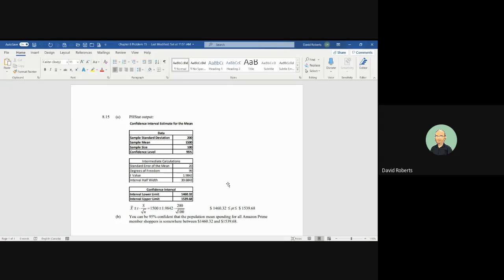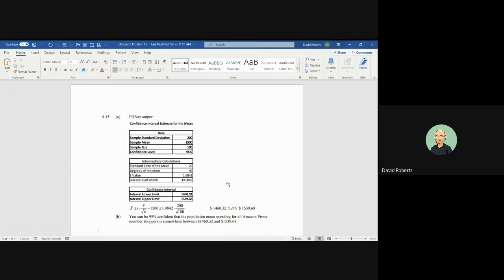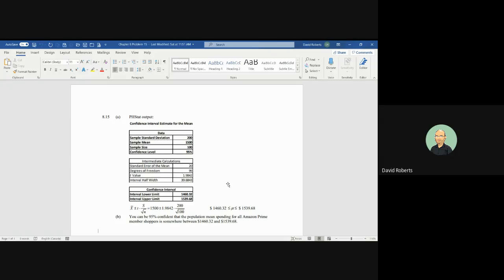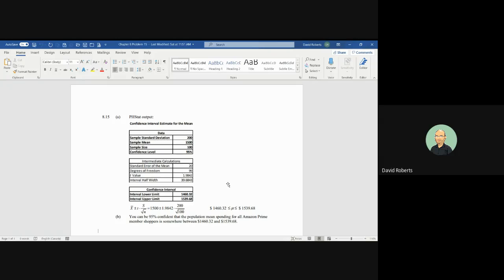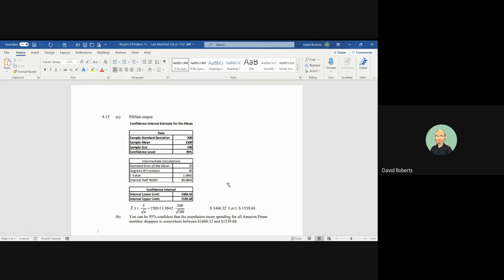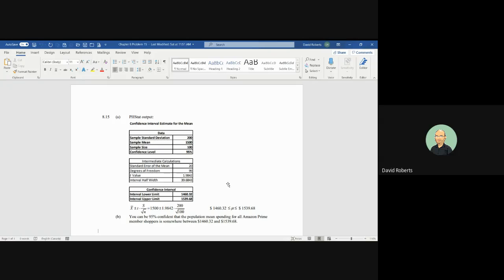Chapter 8 Problem 15 Word